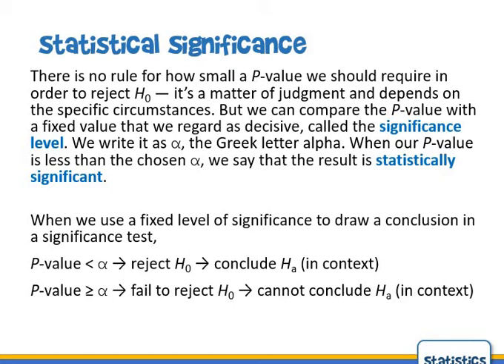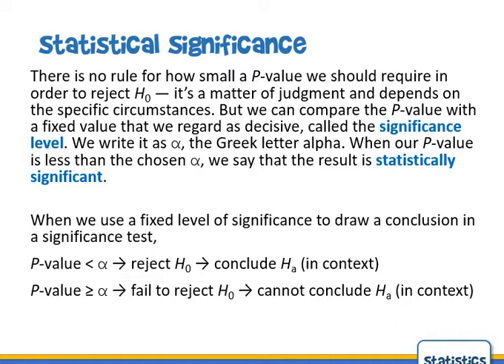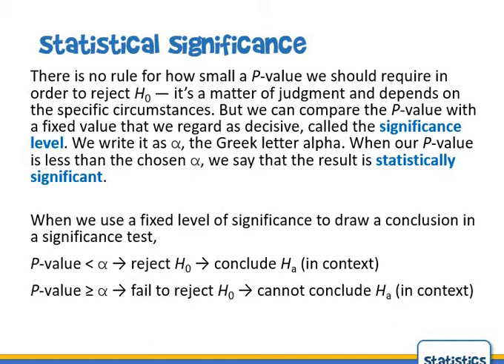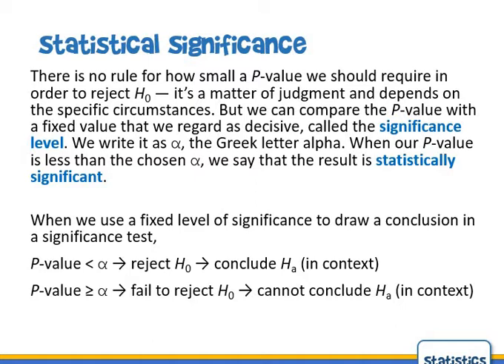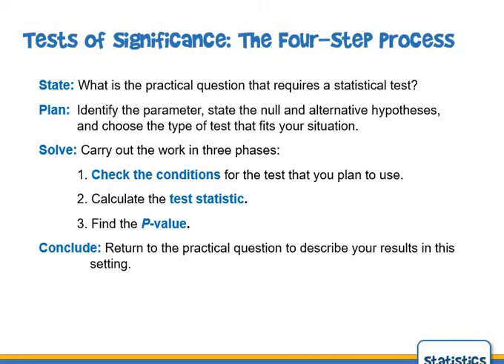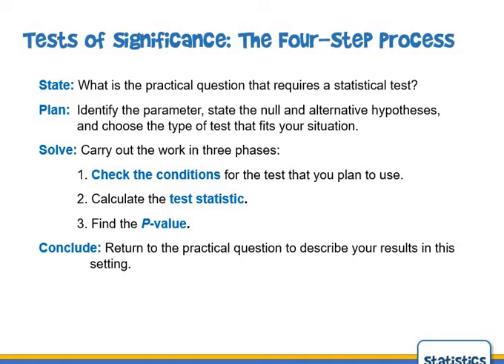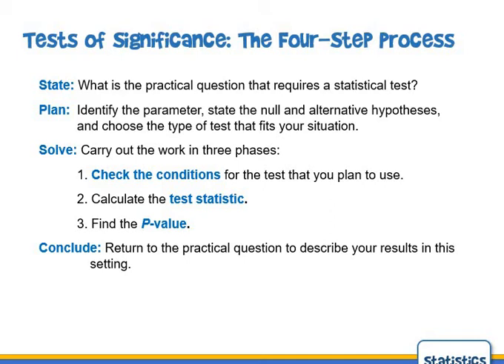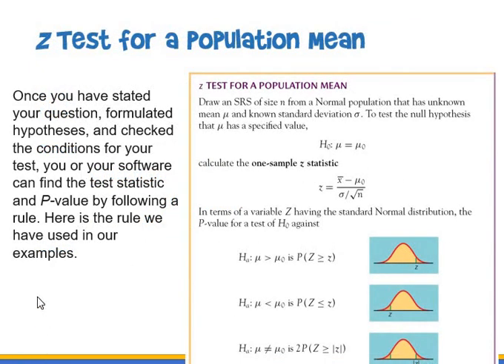Hypthesis Tests (Z Tests) Part 2